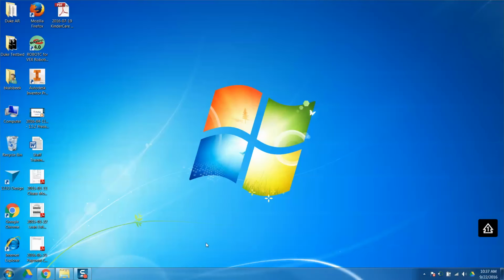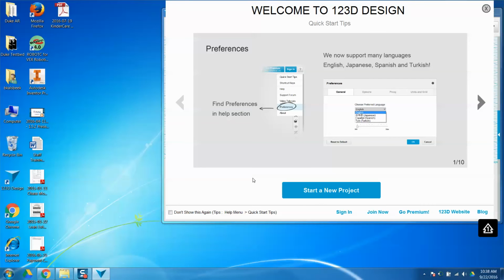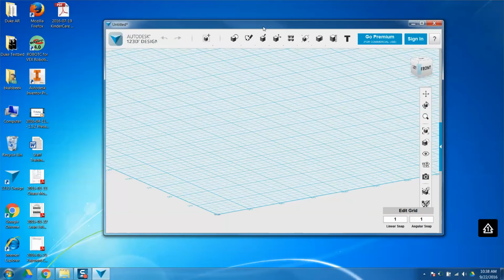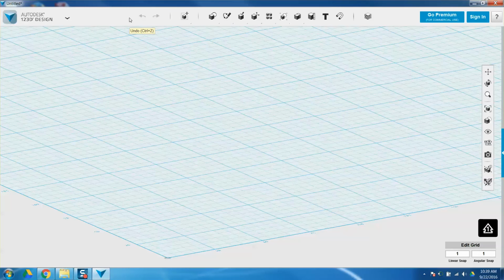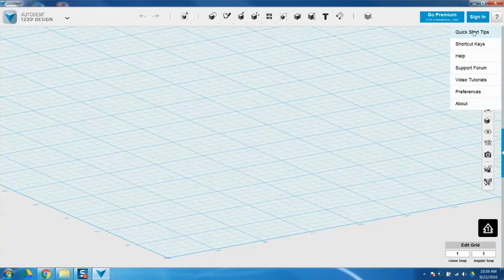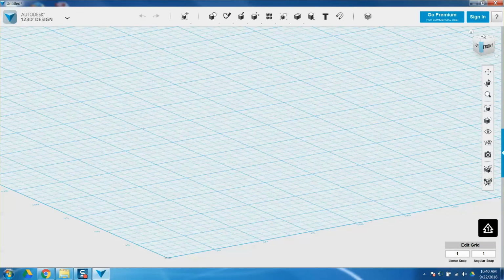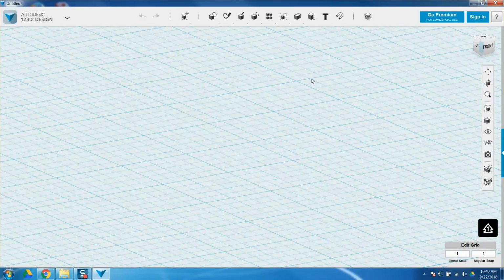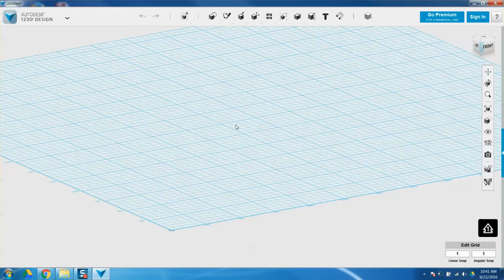123D Design - Introduction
Exploring the interface of 123D Design